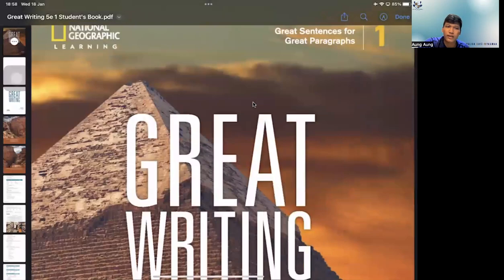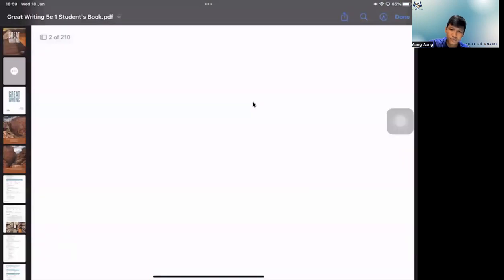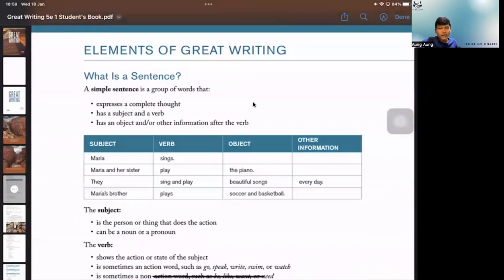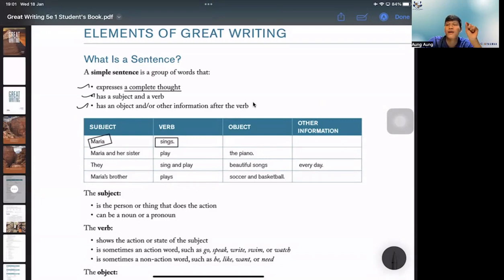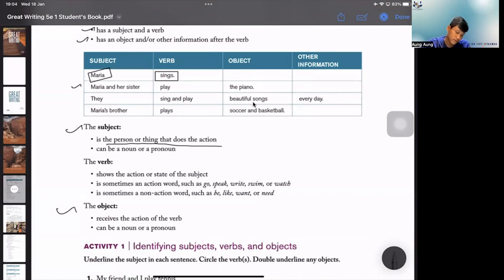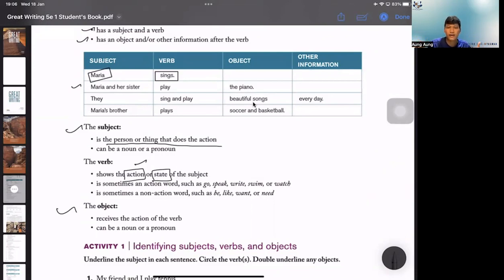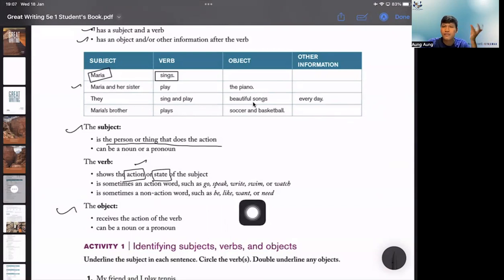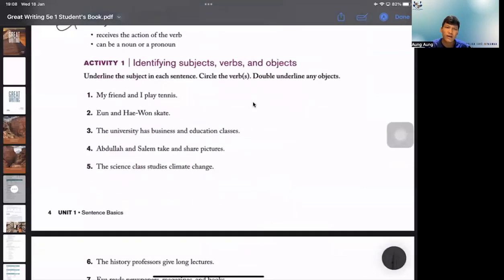Video 1 ( W Level 1)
In this video, you are going to learn what a sentence, a subject, and an object mean together with exercises.